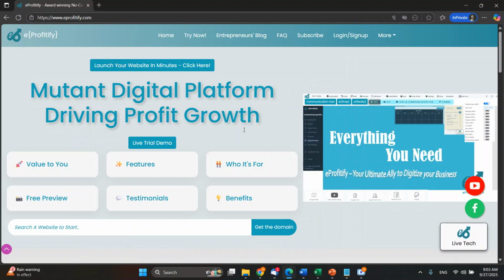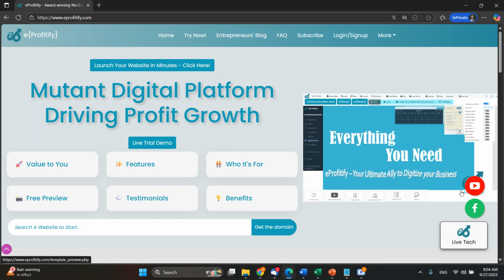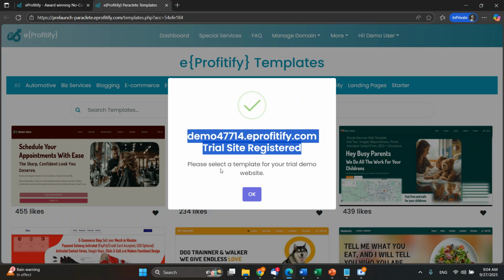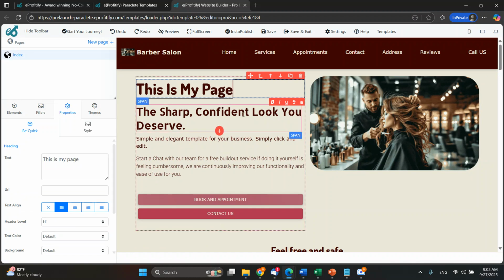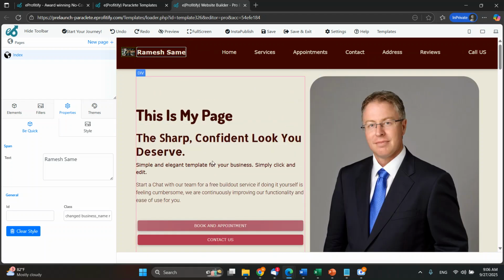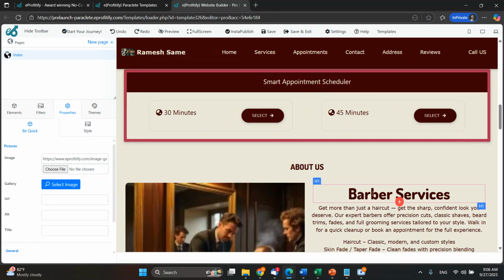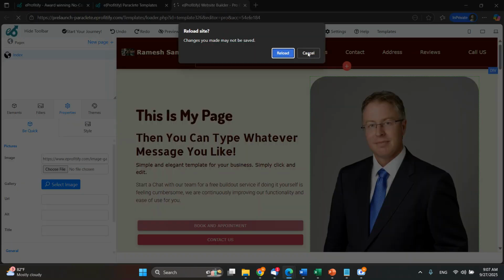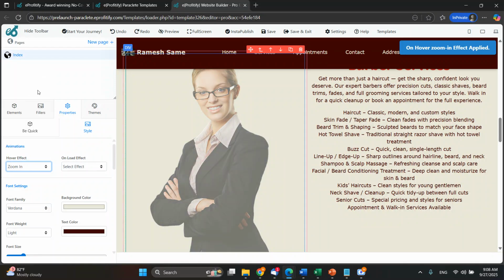pre hiring demo getting to know eprofitfy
Learn how to make a demo for eprofitify for applying to become an eprofitify consultant
1. Learn how to edit text in website
2. Learn how to change images, update impages,
3. Learn how to edit drown down contact form
5. Lean how to use instamessenger / instant chat on website
6. Learn how to demo appointment management system.